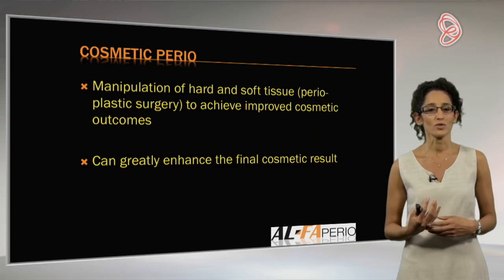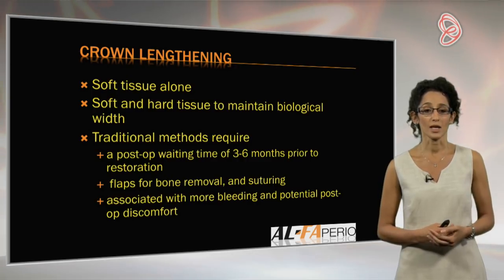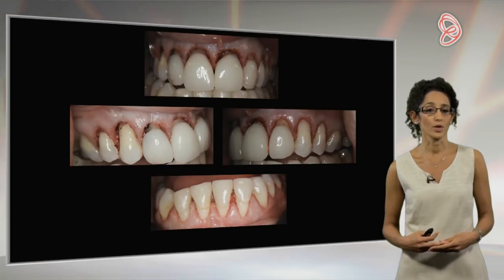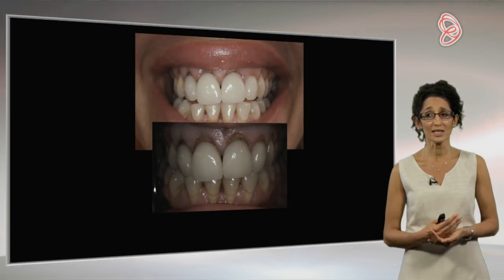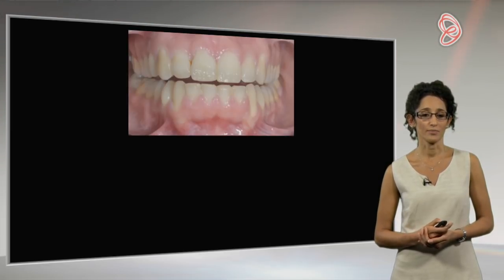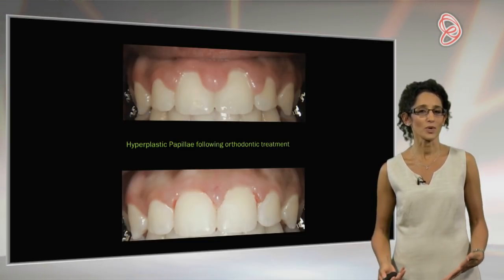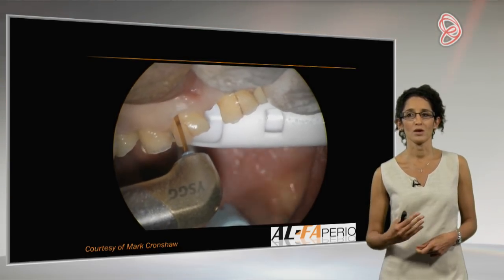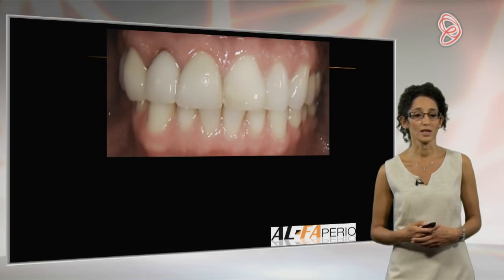Laser in Cosmetic Periodontics by Dr Rana Al-Falaki - Part 1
Dr. Rana Al-Falaki is the principal expert on Laser Periodontology. Her vast experience has positioned her to be the “go-to” person in this field of dental gum disease treatment.